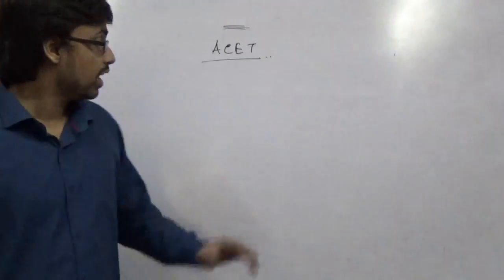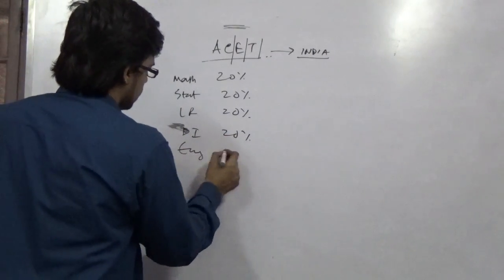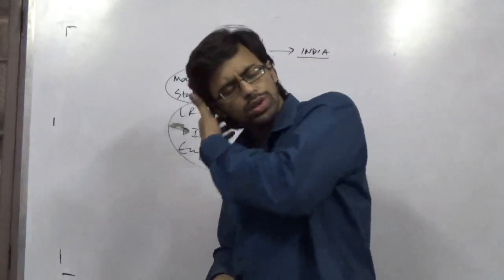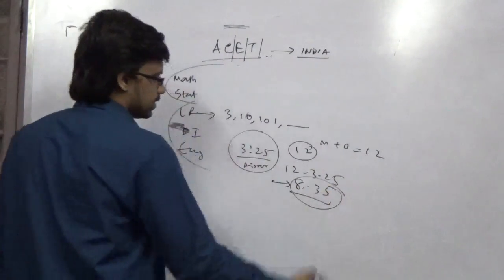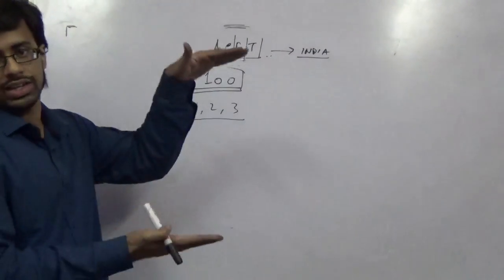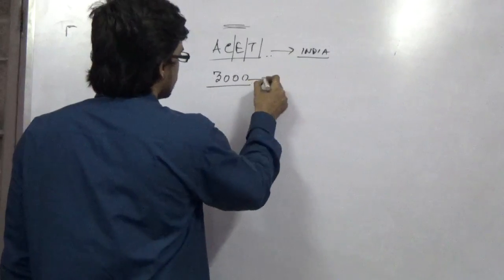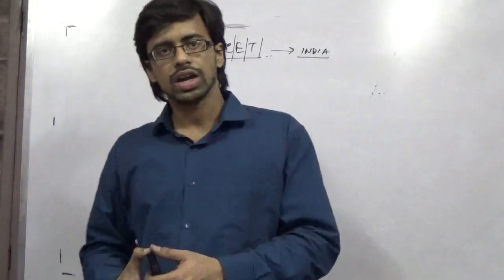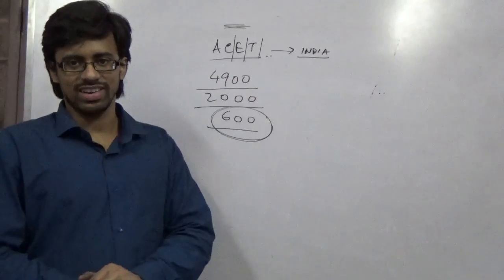ACET ACTUARIAL SCIENCE INFORMATION SEMINAR SPECIAL TIPS EXAM PLAN COACHING TUITION CLASS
ACET ACTUARIAL SCIENCE INFORMATION SEMINAR HOW TO CRACK SPECIAL TIPS EXAM PLAN

HOW TO CRACK